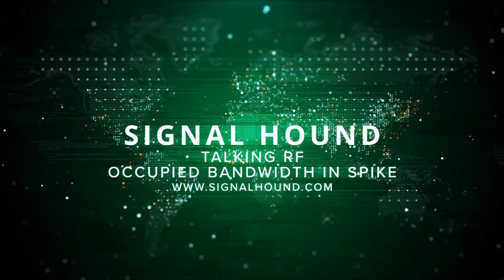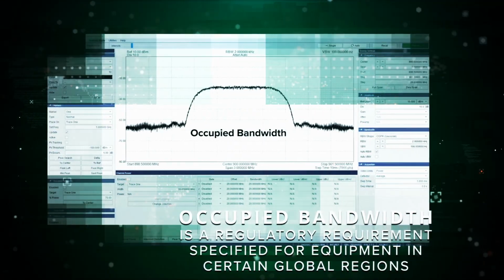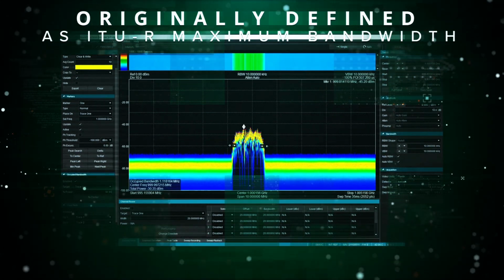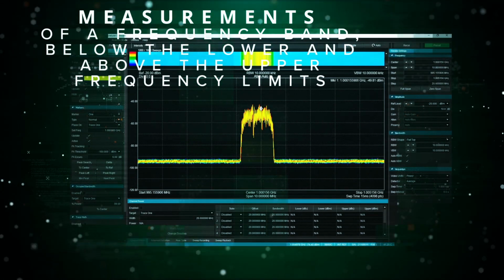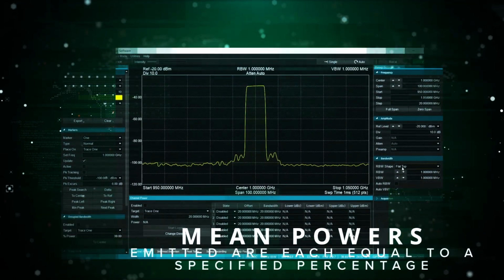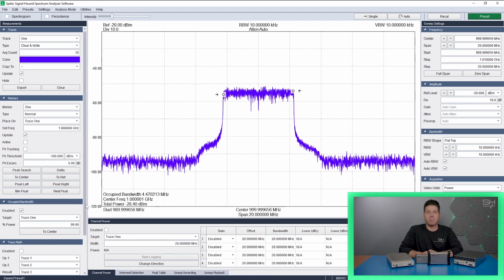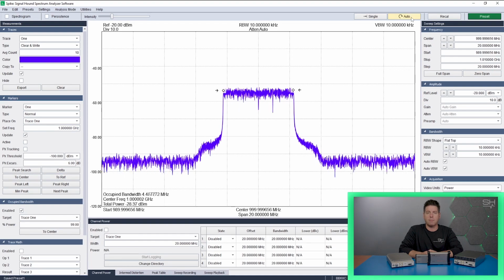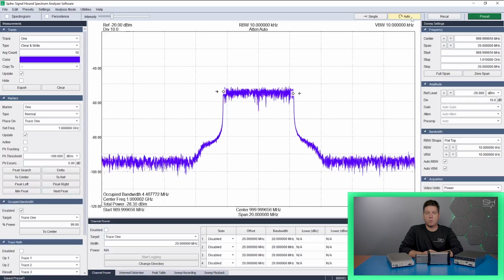Occupied Bandwidth - Keeping Communication Clean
Signal Hound's Talking RF is a series where we dive into our products, software and relevant topics in the RF industry, giving insight into areas of interest and providing an in-depth look at how and why we offer unrivaled value.

In this episode of Talking RF, we're talking about Occupied bandwidth. Occupied Bandwidth is a regulatory requirement that is specified for equipment in some global regions. It is originally defined by the ITU-R as a maximum bandwidth, outside of which emissions do not exceed a certain percentage of the total emissions. The occupied bandwidth feature in Spike measures the width of a frequency band such that, below the lower and above the upper frequency limits, the mean powers emitted are each equal to a specified percentage of the total mean transmitted power.

Chapters
(00:00) Intro
(00:45) Introduction to Occupied Bandwidth
(00:50) coherent and non-coherent distortion effects can cause spectral regrowth
(01:16) Communication standard, 3GPP
(01:40) Approximation of the center frequency
(01:50) Occupied Bandwidth panel in Spike